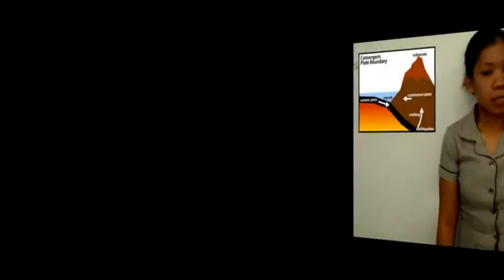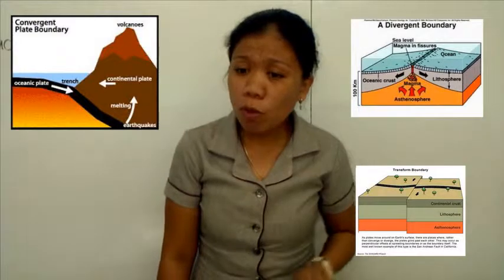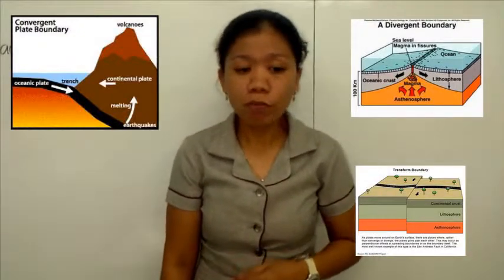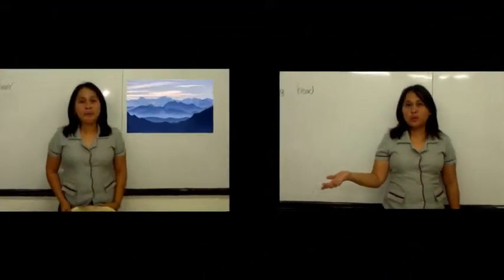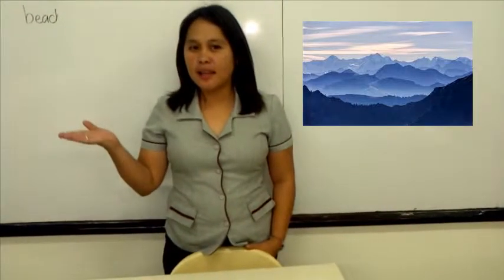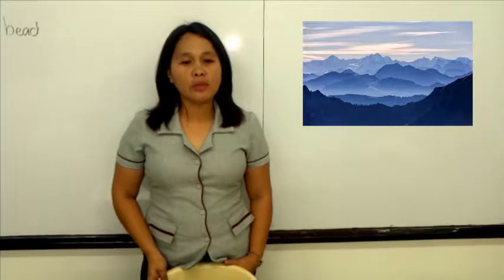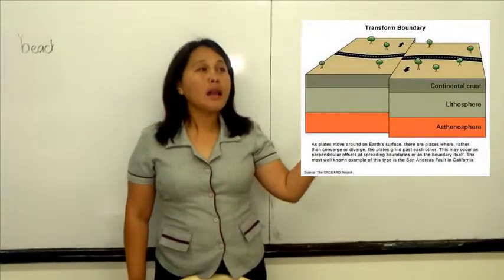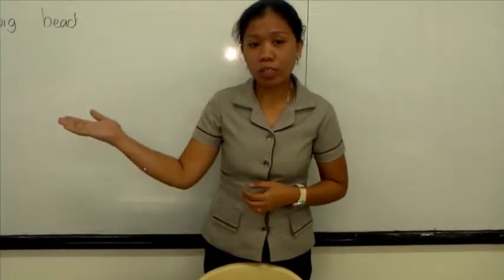Movement's of the Earth.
Created by
Marialyn M.Buagas
Jossel Cidro

Submitted to:
Dr. Elleine Oliva